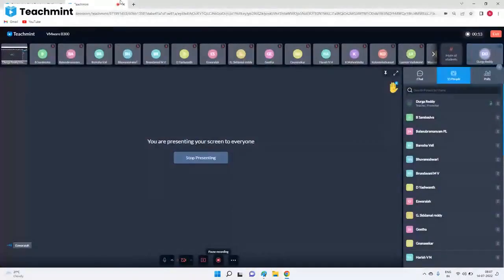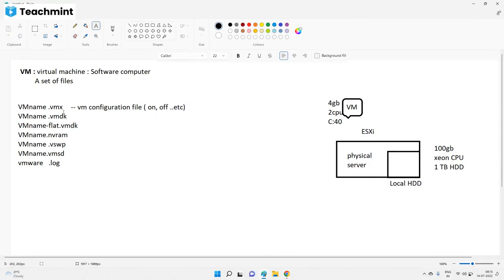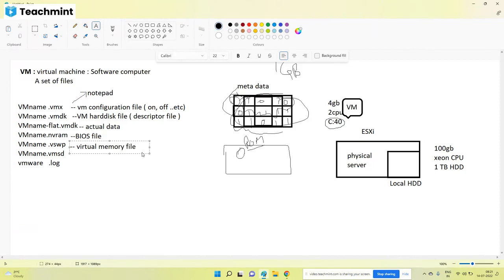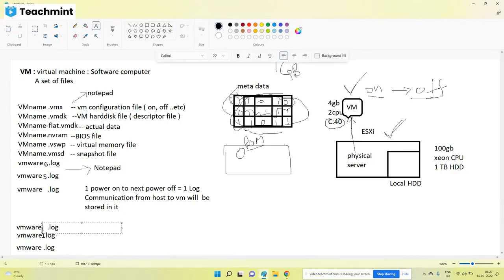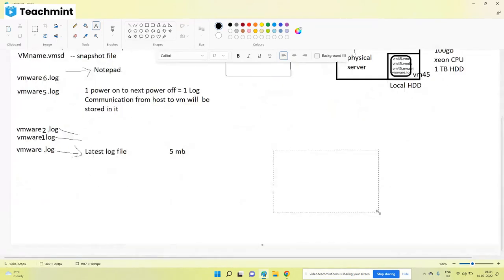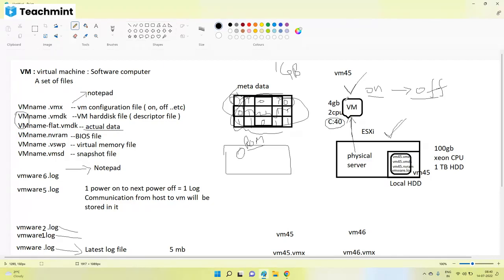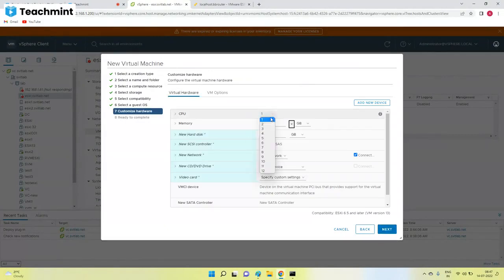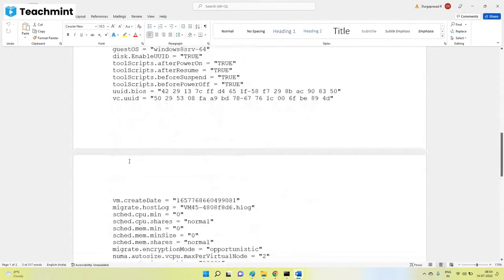Class 06 - Virtual Machine files | SVIT Services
Files that make a virtual machine